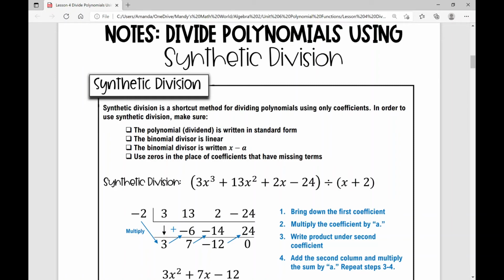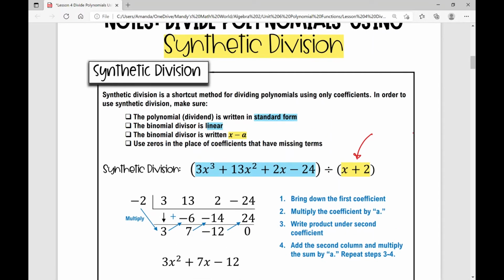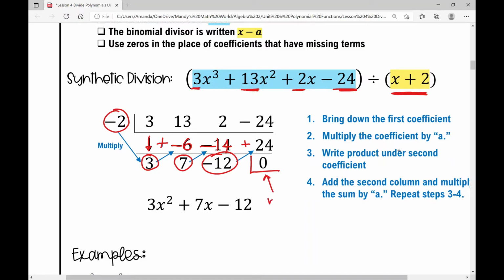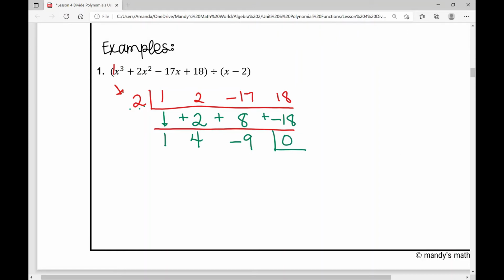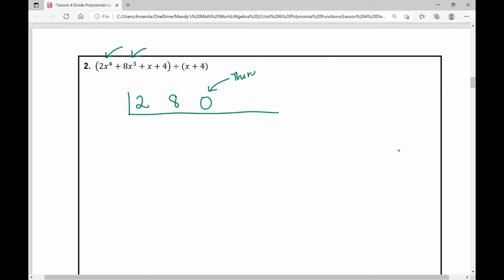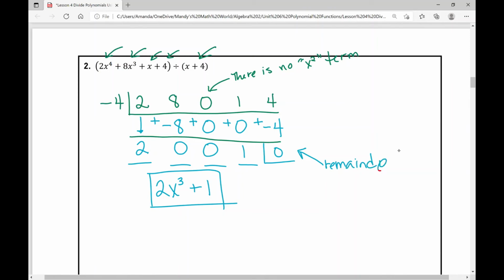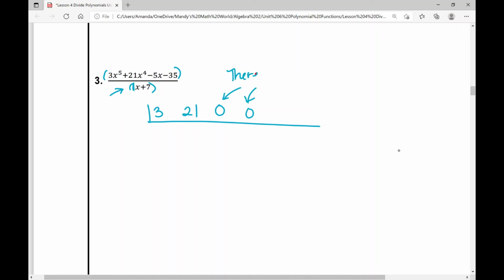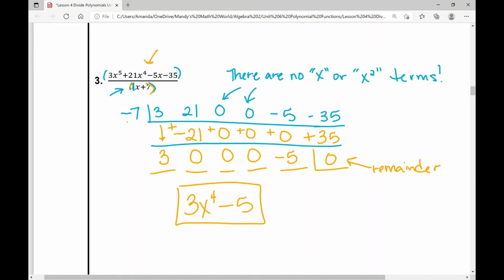Synthetic Division (Algebra 2)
Access the notes and assignment to accompany the video from my TpT store